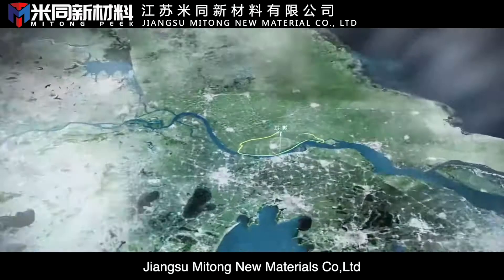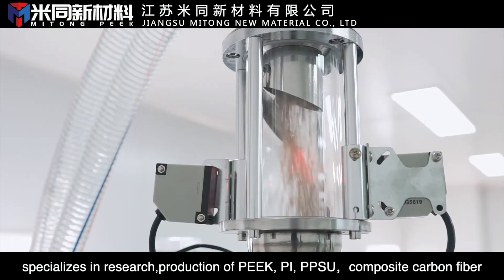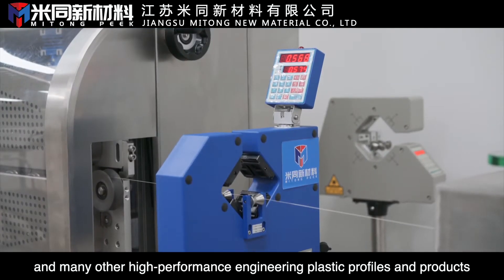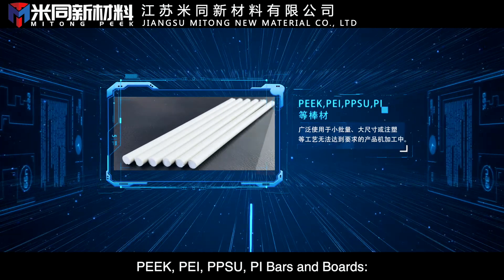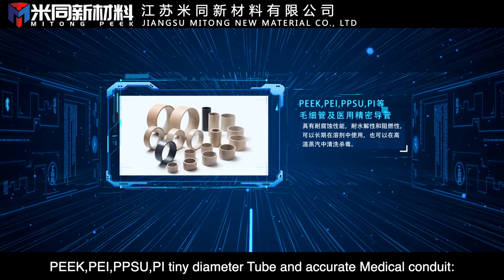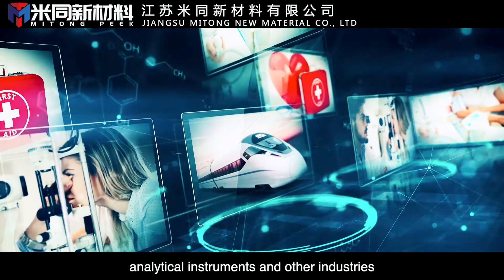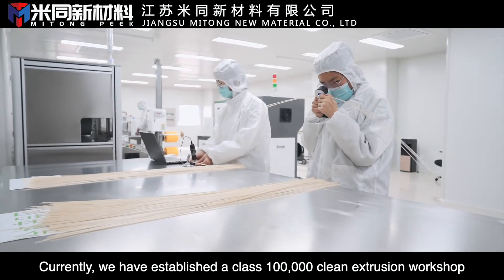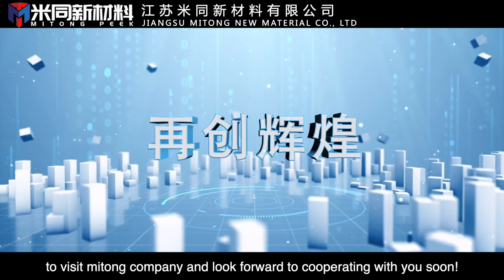high performance engineering plastic PEEK bar, PEEK Tube, PEEK screw, PEEK gear and 3D PEEK filment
Mitong company are dedicated to provide most careful service and best quality products  to customers since the foundation of the company. Mitong company is a comprehensive and modern high-technology company, specializes in research,production of PEEK, PI,PPSU,composite carbon fiber and many other high-performance engineering plastic profile and products